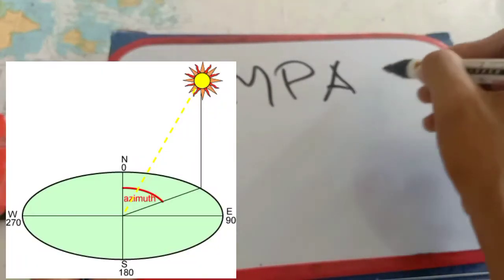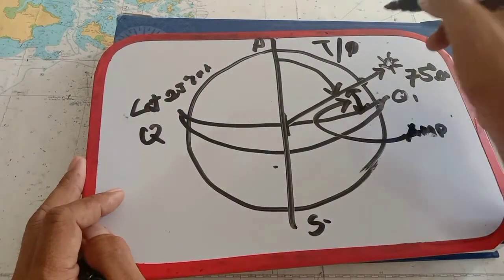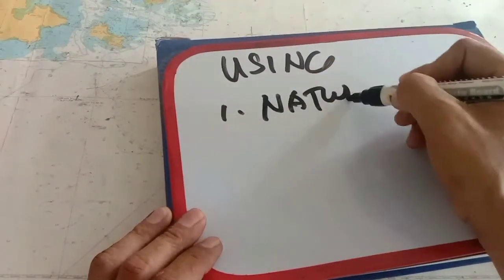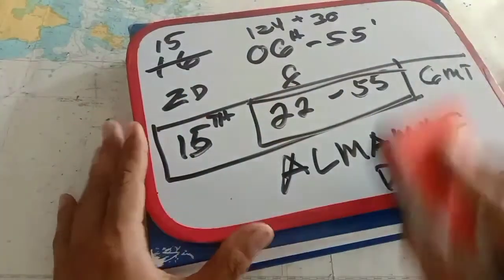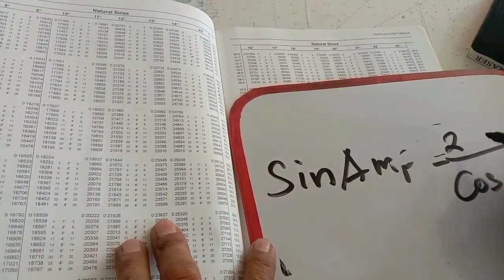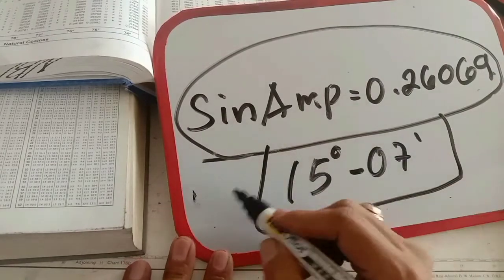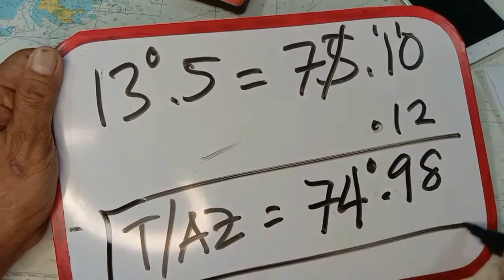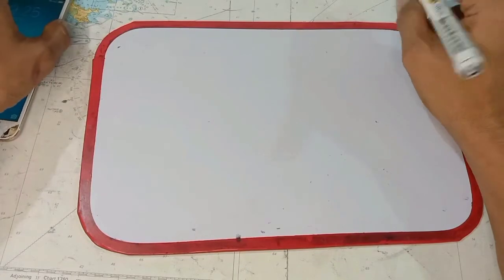AMPLITUDE OF THE SUN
in this video you should be  able to know on how to check the compass error by using the amplitude of the sun.